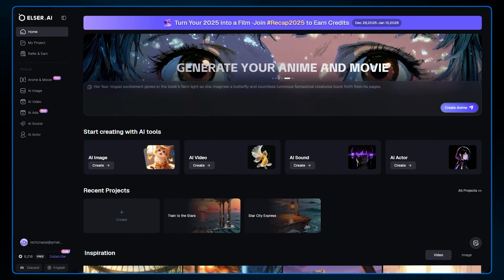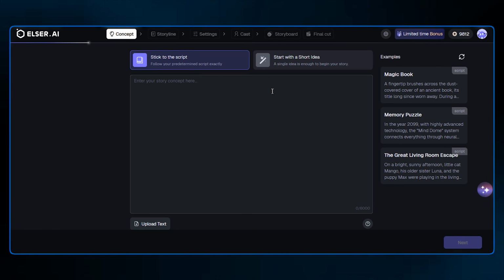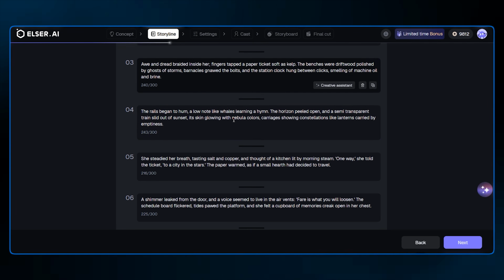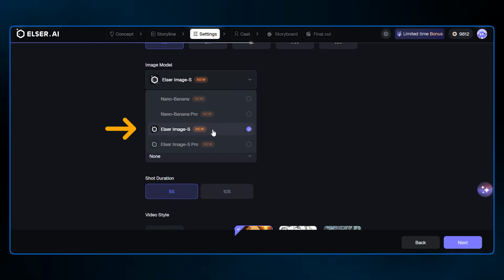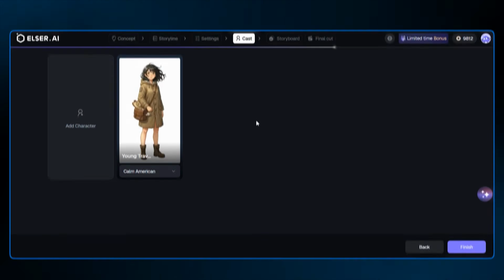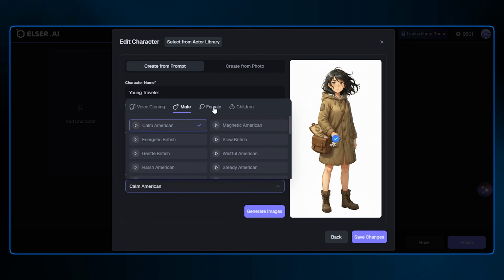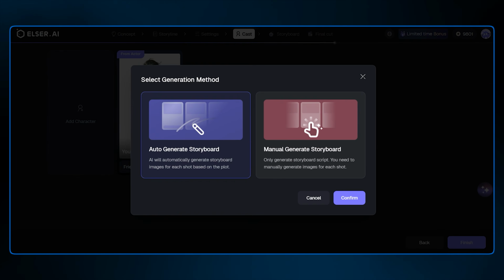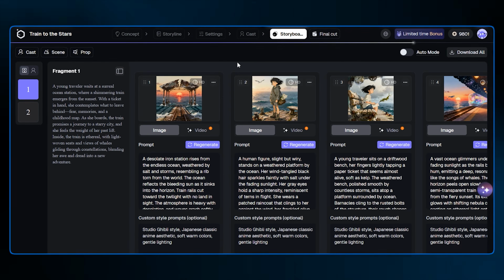How I Made a Full Anime Movie with Just ONE AI Tool｜Elser AI Tutorial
You don't need Blender, After Effects, or a budget to create professional animation anymore.

The Premise I’ll show you how to use Elser AI to generate a complete Ghibli-style short film—including scripts, voice acting, and music—without ever leaving your browser.

🚀 What is @elserai?
Elser AI is an all-in-one creative studio designed to turn simple text prompts into full-length anime movies and shorts in just minutes.

Unlike standard tools limited to random clips, Elser AI is built for long-form storytelling. It allows you to create videos up to 30 minutes long with clear plot flows and cinematic styles.

Why it stands out:
✨ Unmatched Consistency: In benchmarks, Elser achieves 30%+ higher character consistency across 180+ scenes compared to other AI tools.
🛠️ All-in-One Workflow: It combines character control, voice acting, background music, and video editing into one platform—so you can go from idea to publishable movie without switching tools.
🎬 Built for Creators: Whether you are an animator or a storyteller, this is the solution for creating cohesive narratives, not just isolated clips.

⏱️ Timeline / Chapters:
00:00 Introduction
00:56 How to Access Elser AI (Free Credits)
01:29 Script Generation (AI Director)
02:41 Video Settings & Visual Style
03:36 Creating Consistent Characters
04:24 Storyboard Generation
05:03 Fixing Inconsistencies (Pro Tip)
05:24 Generating Video Clips
05:56 Timeline Editing
06:29 Adding Dialogue & Sound Effects
06:56 Generating AI Music
07:29 Final Result: The Starry Express
08:49 Conclusion & Final Thoughts

🎯 Perfect For:
- Anime & short-film creators
- YouTubers & content creators
- Storyboard artists & animators
- Indie filmmakers & creative teams
- Anyone turning ideas into professional videos fast